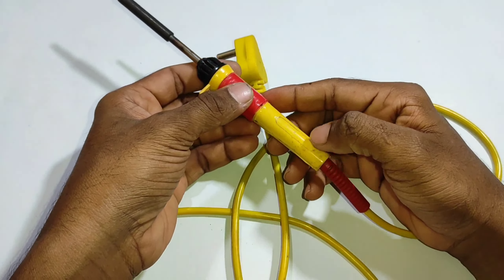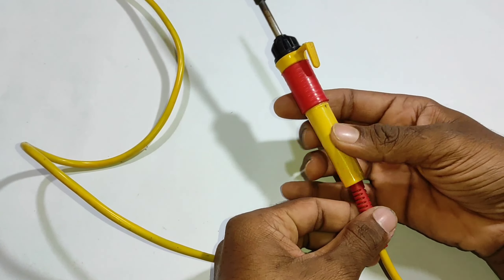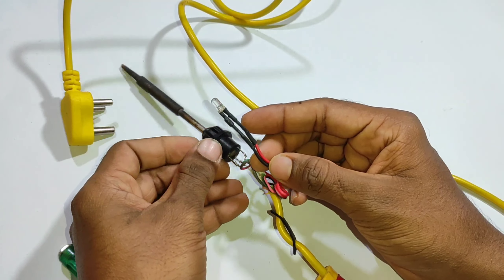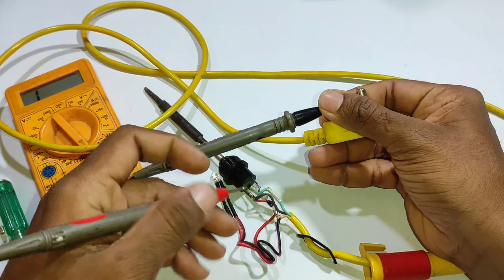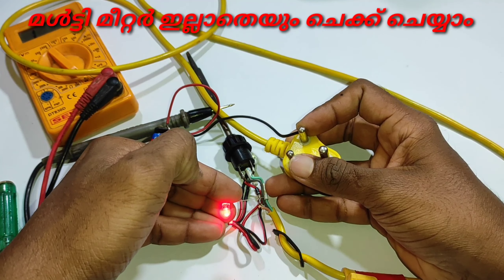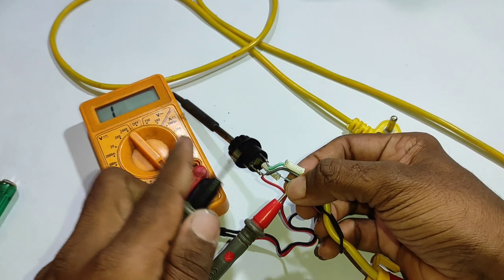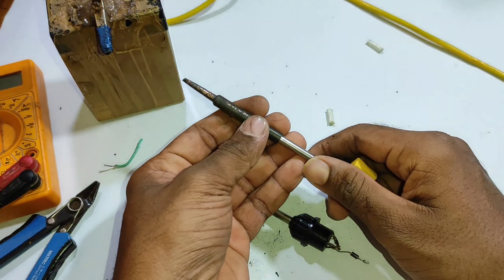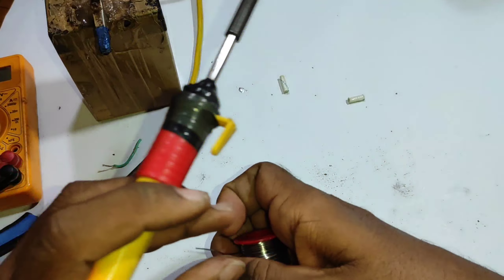soldering iron repair samad tech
soldering iron repair
samad tech